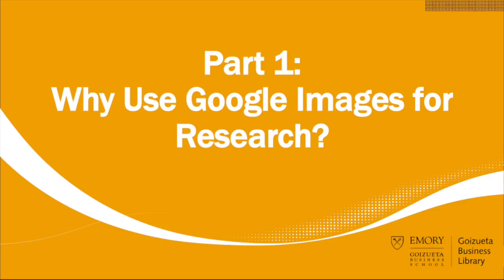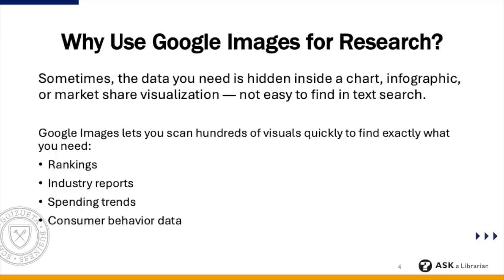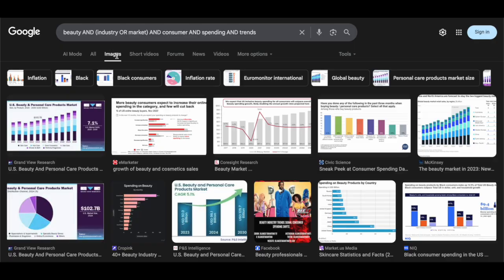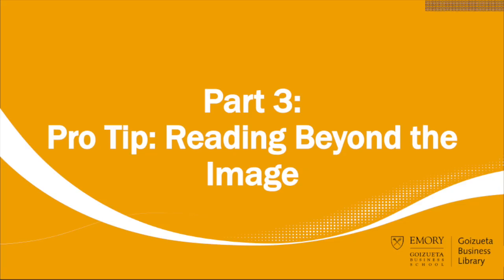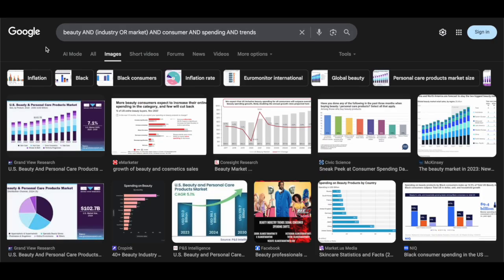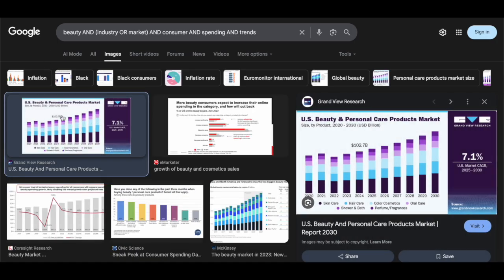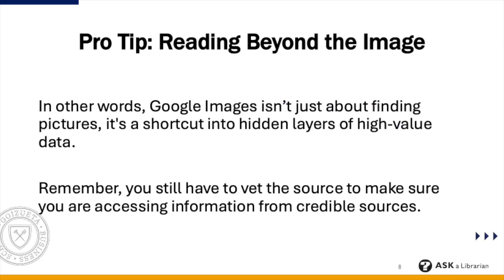Google Tutorial Video 11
When you think of Google Images, you probably think of photos — but it’s actually an amazing tool for finding charts, graphs, and visual data.